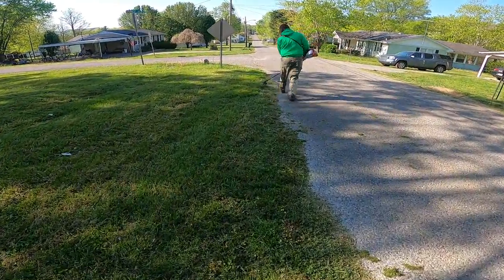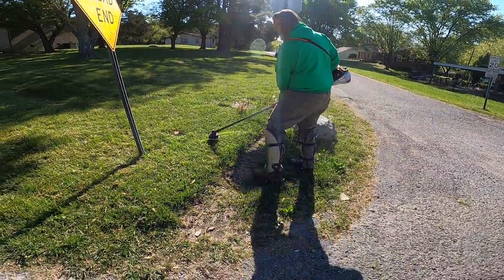Lady Chaps Anyone???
Folk we are showing you some trimming around this residence and giving you an example of how we clean up areas and get them looking clean and appreciated.

Want us to review your product?
other promotions?

-Facebook: Lucky 7 Lawn, Landscaping & Cleaning Services